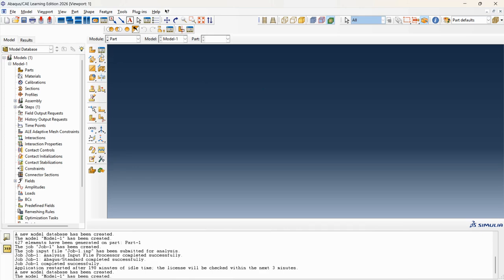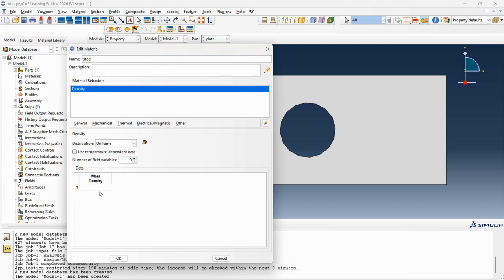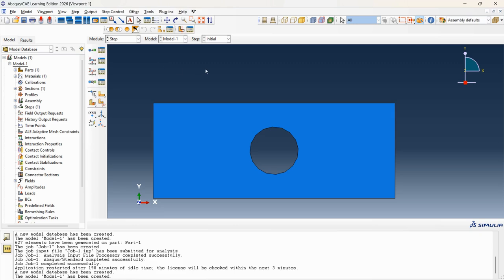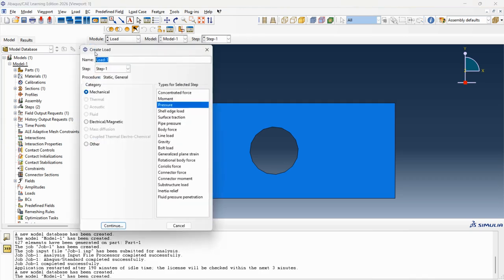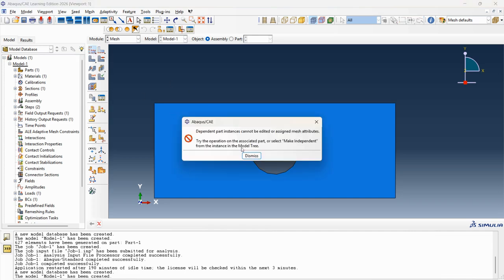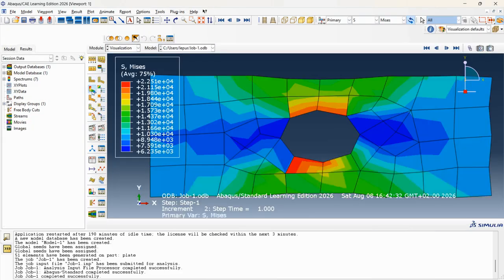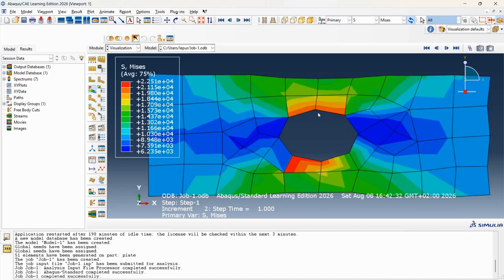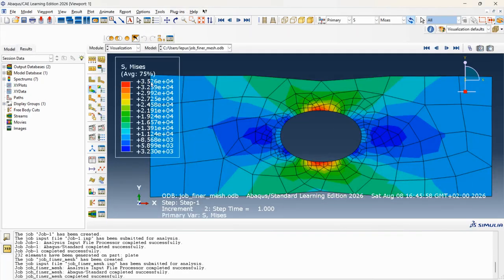Linear Static Analysis Abaqus: Analytical vs Numerical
In this video, I perform a Finite Element Analysis (FEA) of a plate with a circular hole using Abaqus and compare the numerical results with the analytical